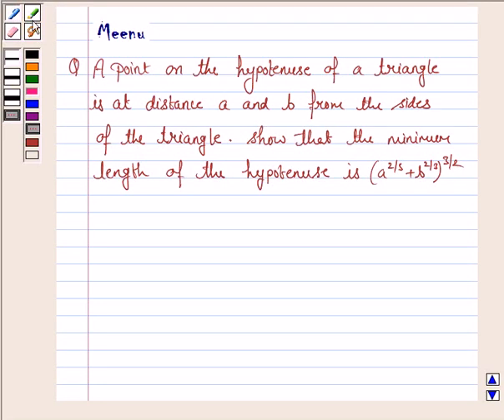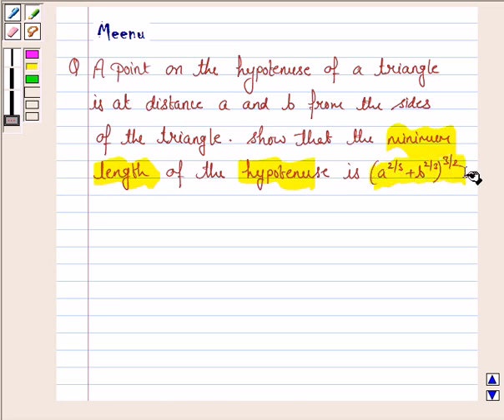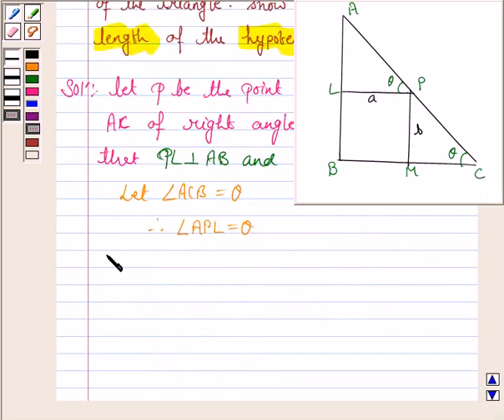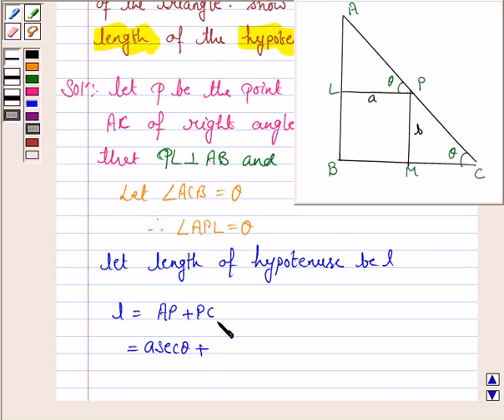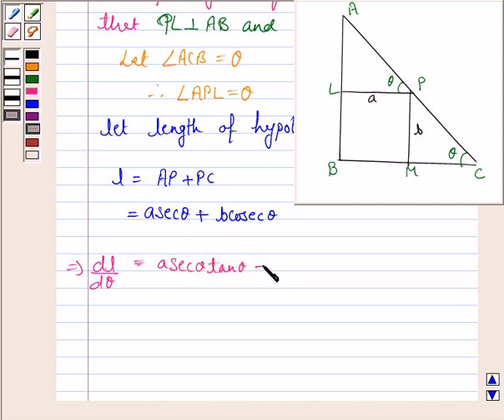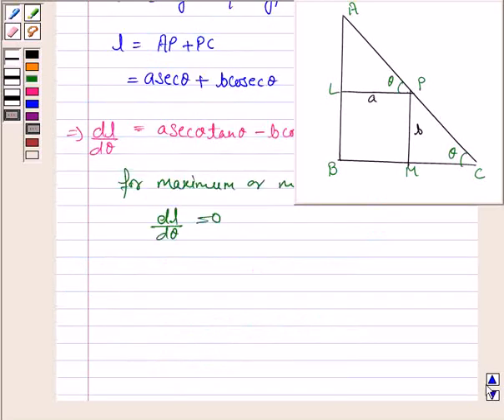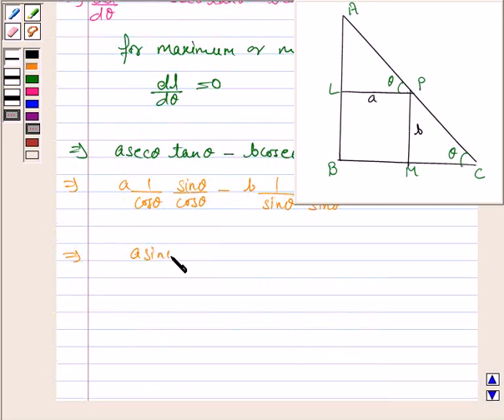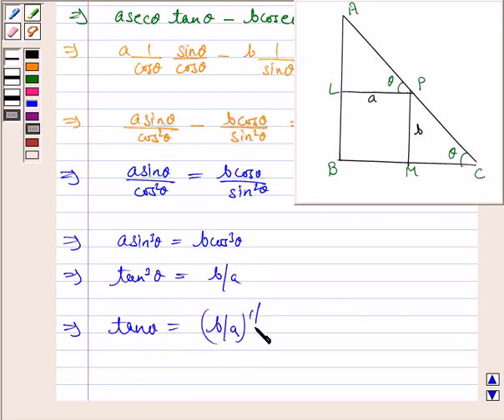Maths XII NCERT 2007 6 Misc 12